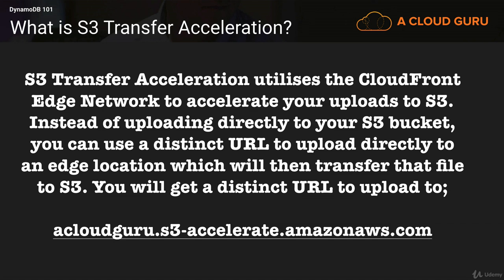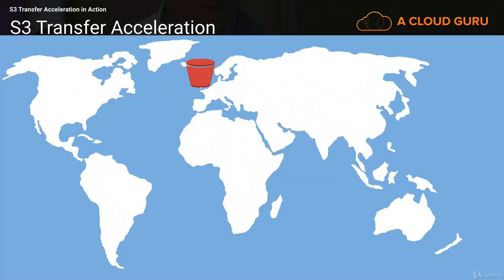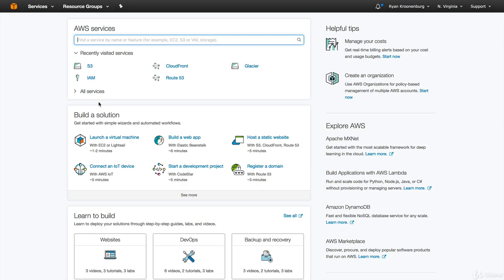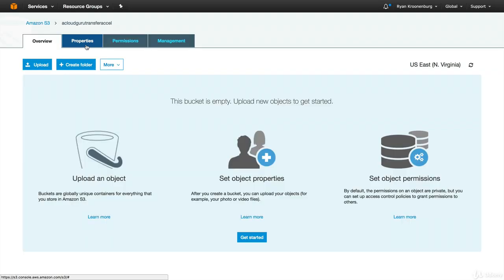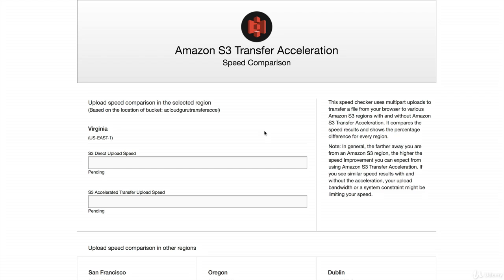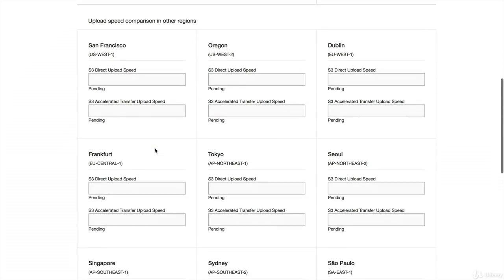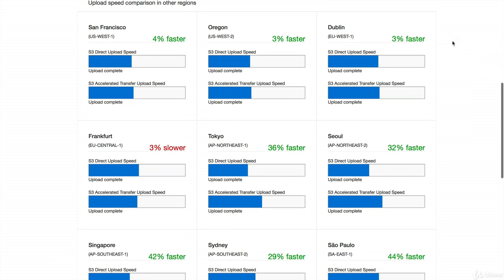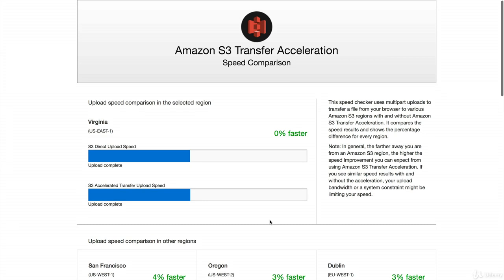Aws All course(27)